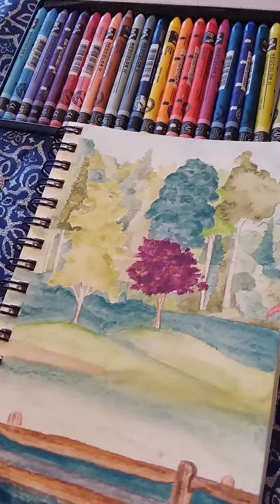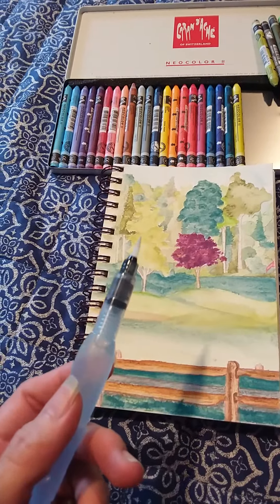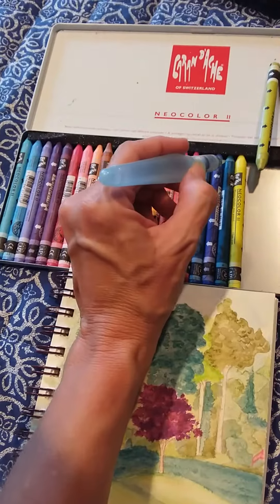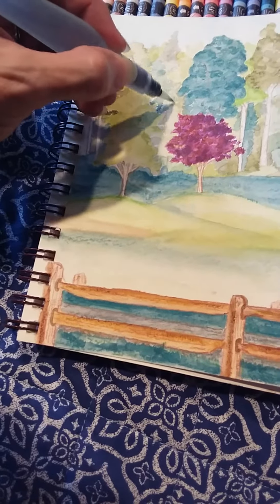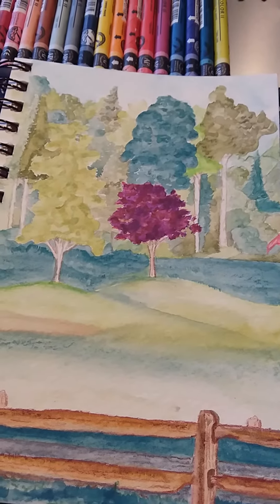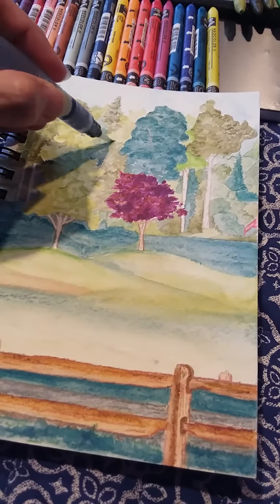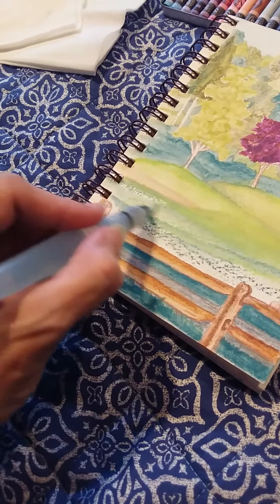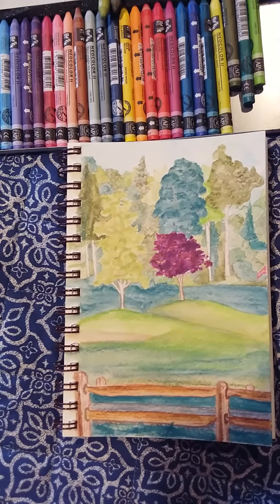Finishing my Painting